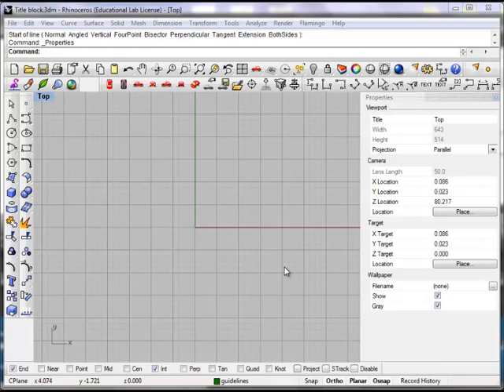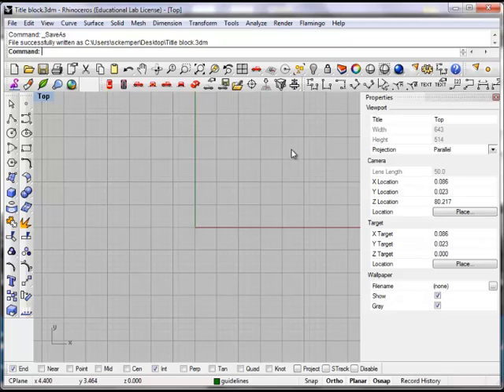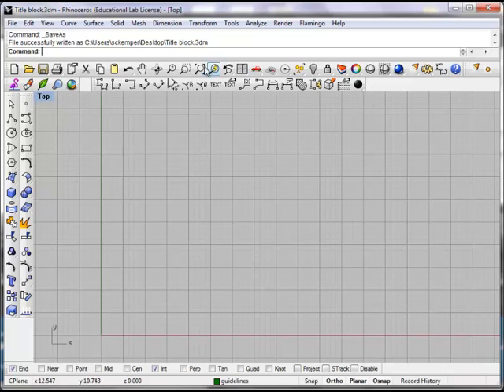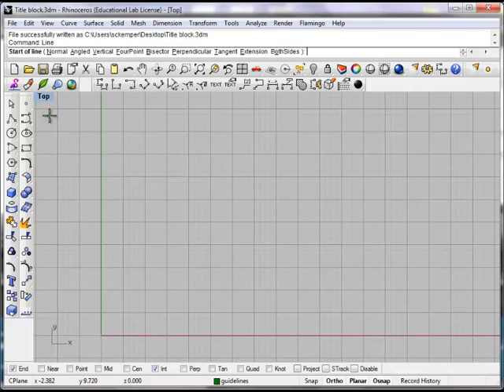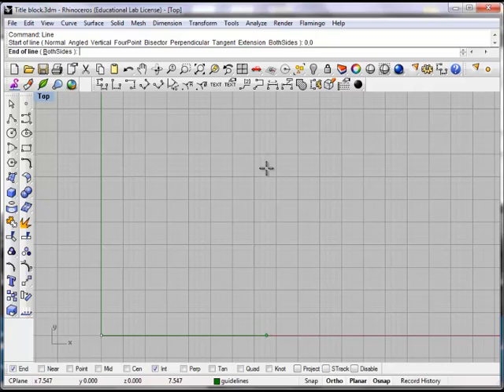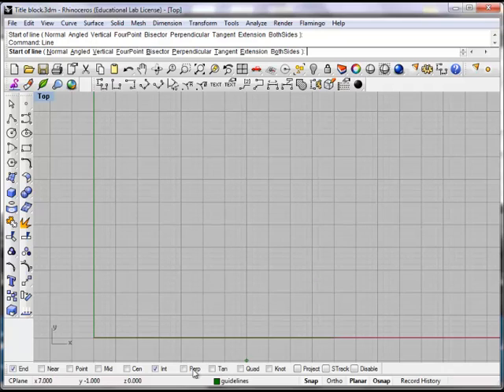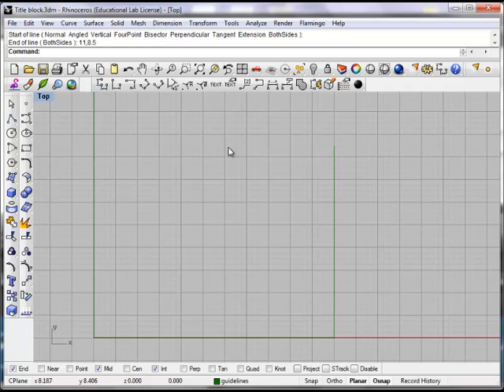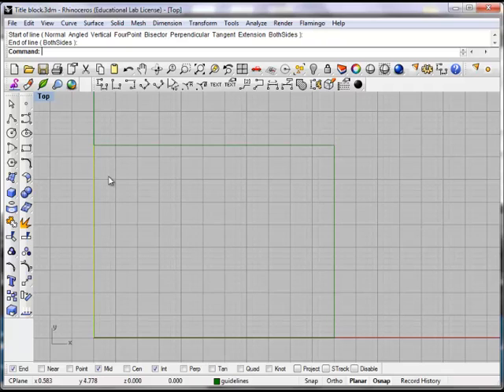EG.02 title block basics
title block beginning